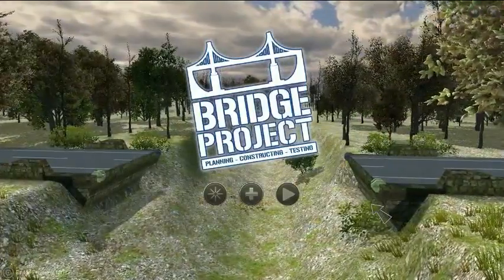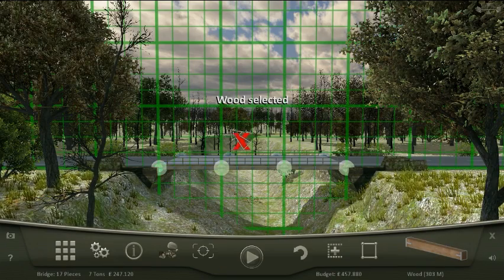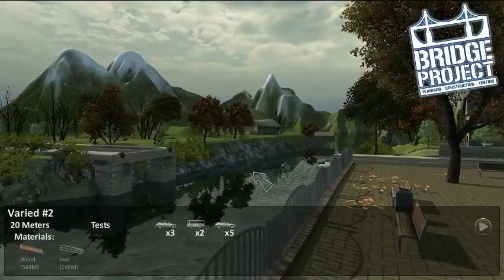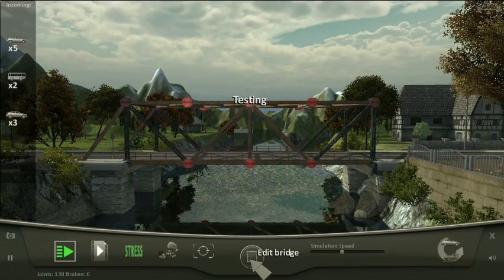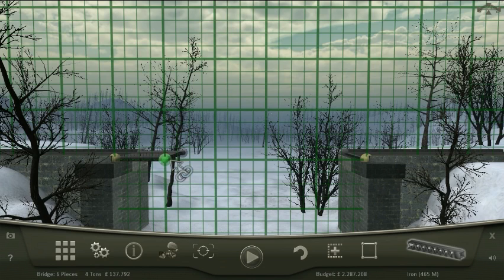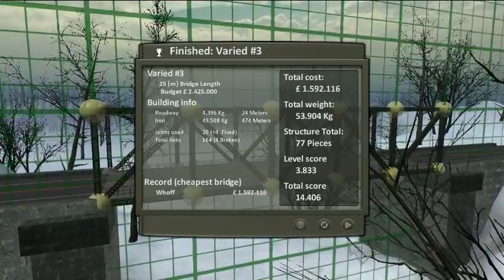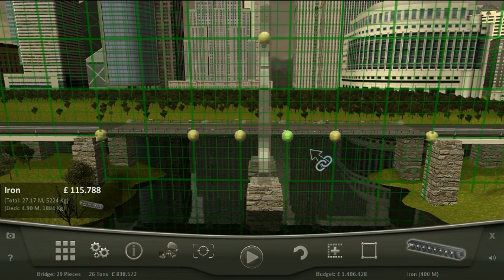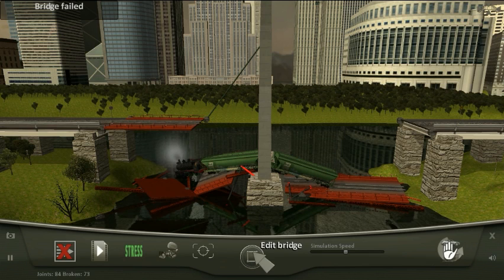Let's Play "Bridge Project"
First ever video of Whoff'en'Dull, Yay us! :D
For starters watch Whoff screw around with some smexy bridges!